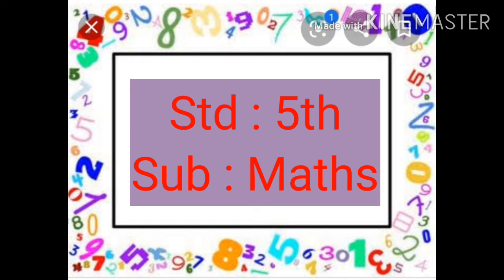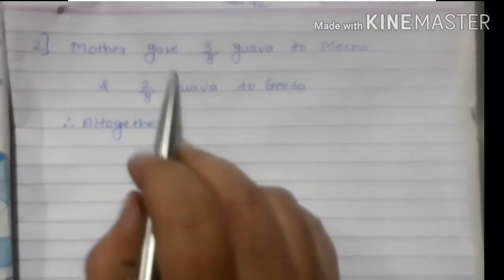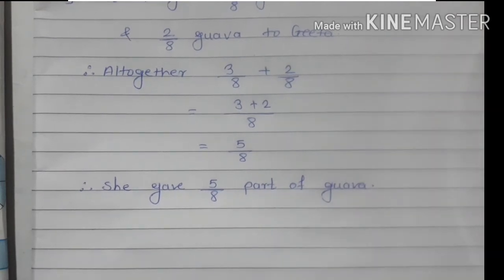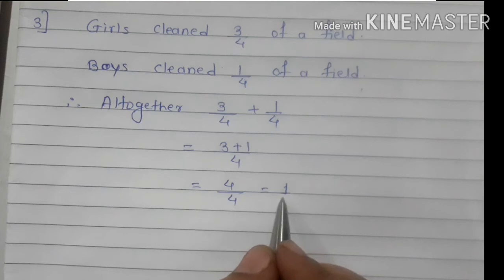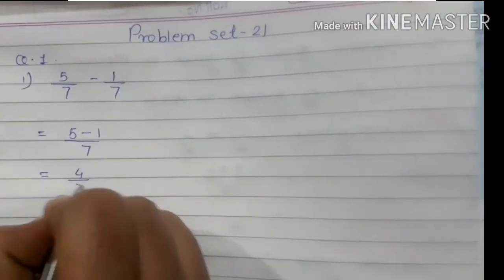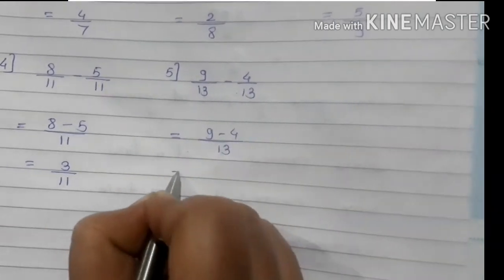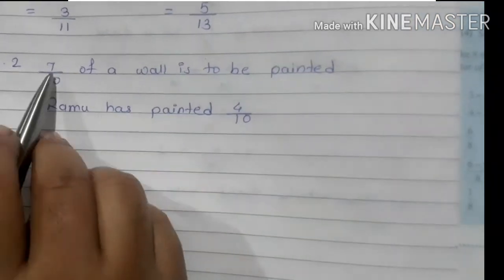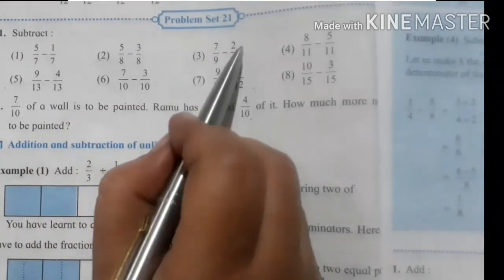5th maths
L.no.5